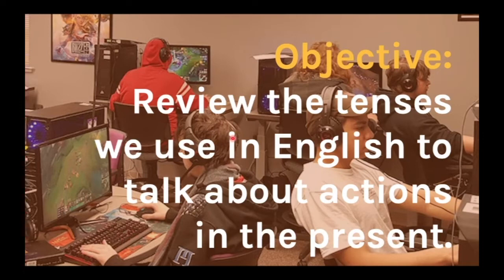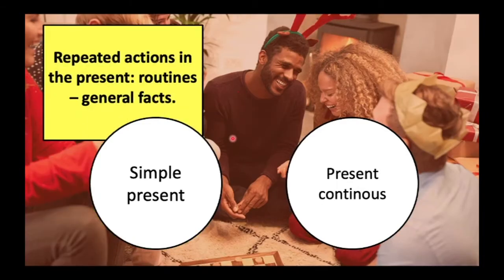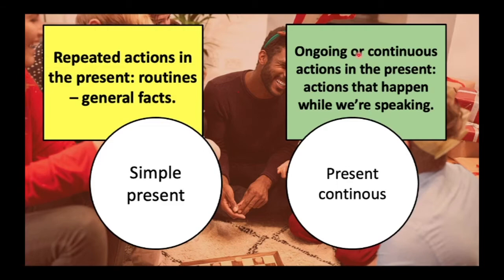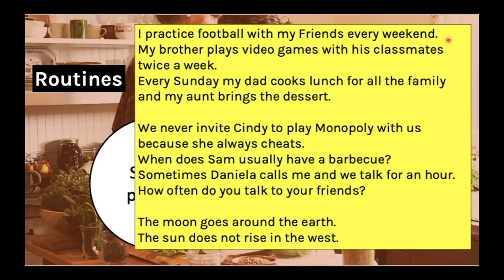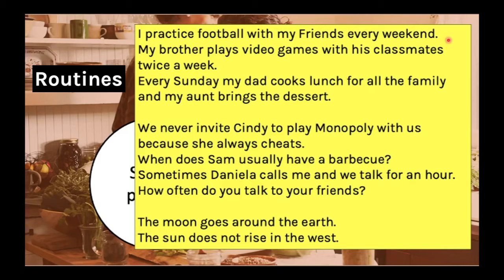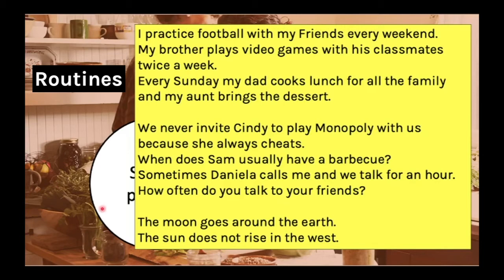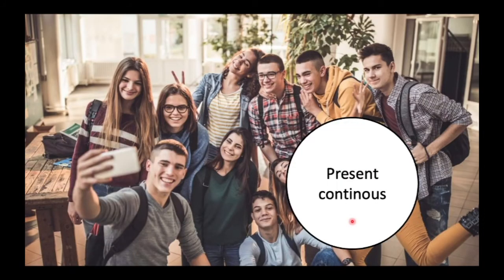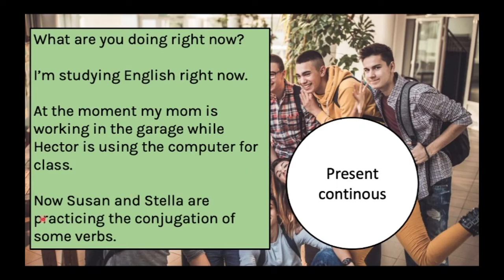Let's talk about the present (simple present and present continuous)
This video is related to tenses in the present: simple present and present continuous. What is the difference between routines, general facts and actions that happen as we speak?